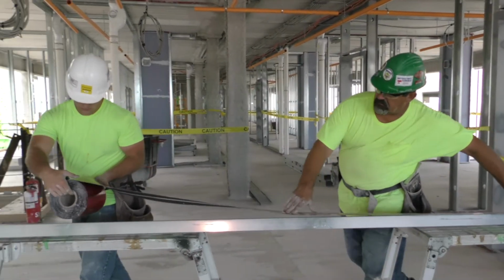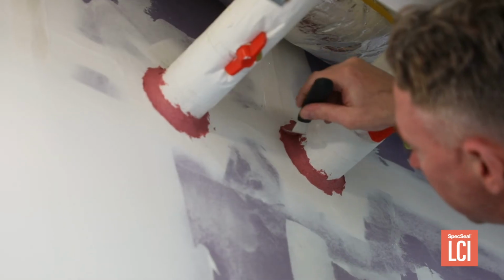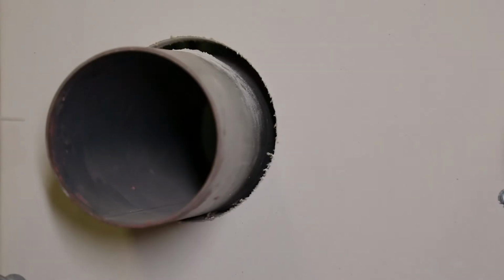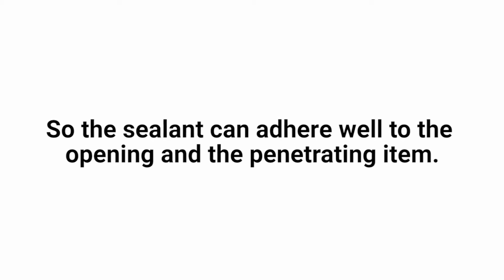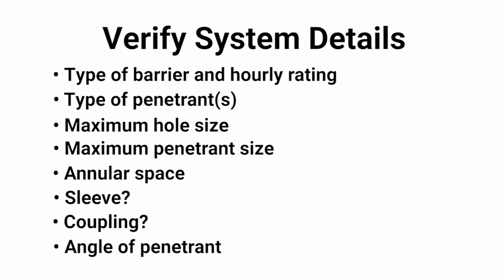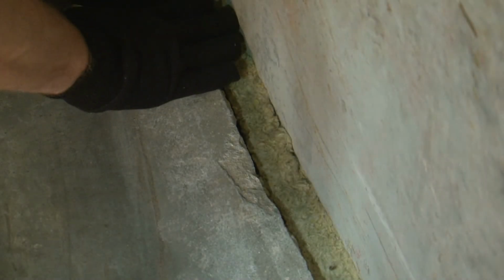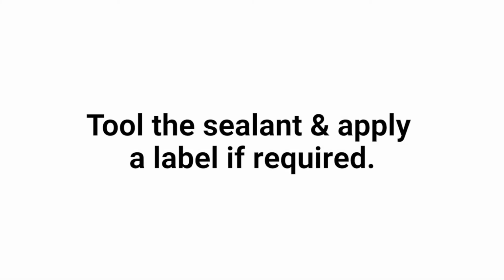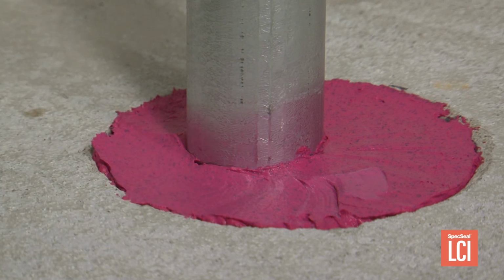Installing a Firestop Sealant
SpecSeal LCI Firestop Sealant is a water-based intumescent sealant intended for a wide range of through-penetration and construction joint applications. SpecSeal LCI Sealant has excellent caulking properties making it easy to apply in vertical applications as well as overhead.